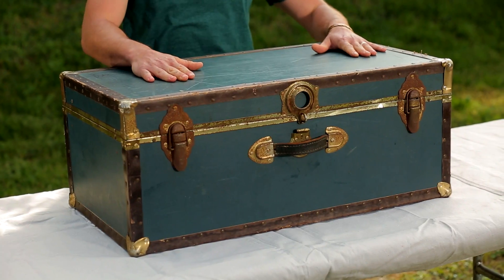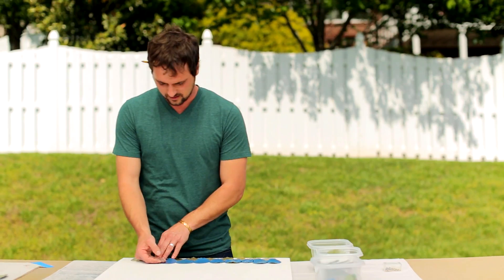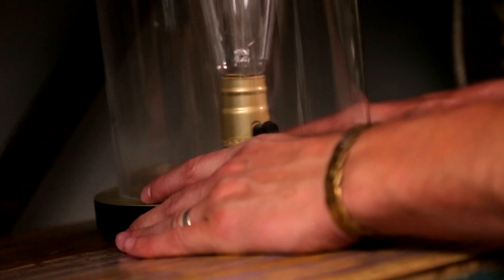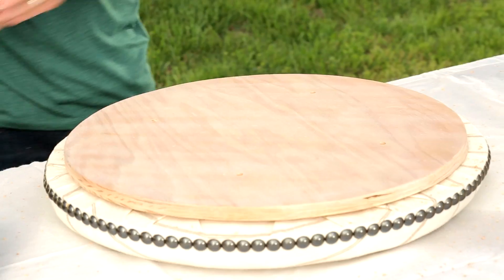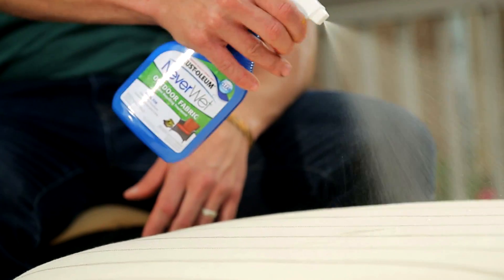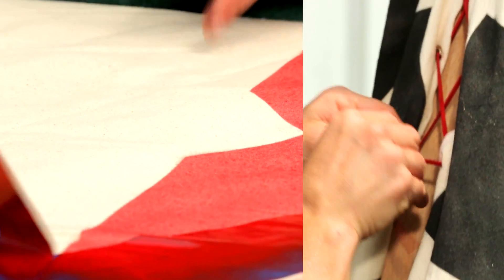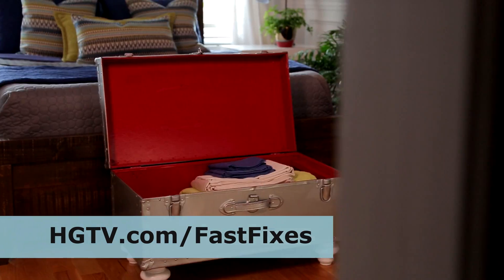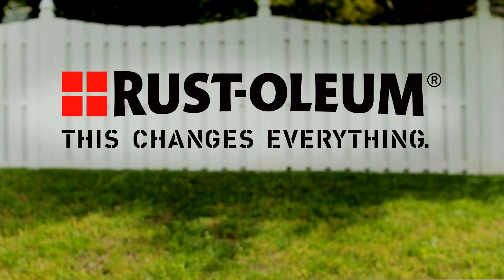Rust-Oleum General Projects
Red Arrow Industries produced a series of Rust-Oleum videos with host Dan Faires for HGTV on-air and online. Multiple projects were crafted by RAI to compliment Rust-Oleum’s featured products.